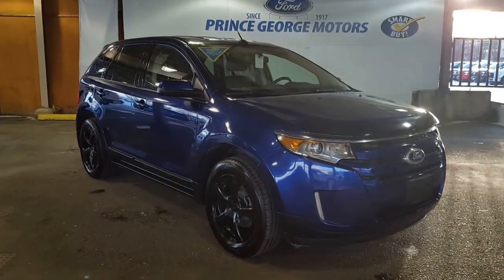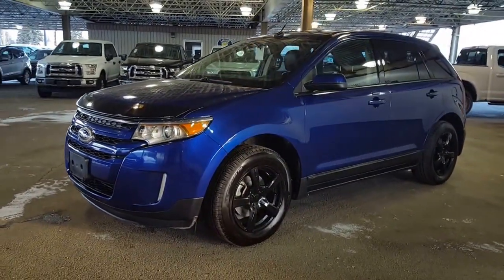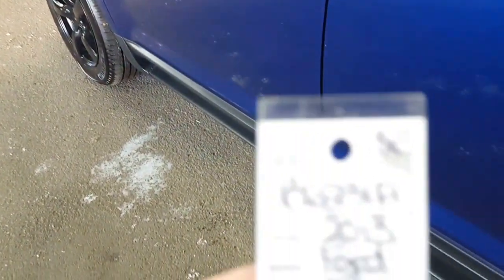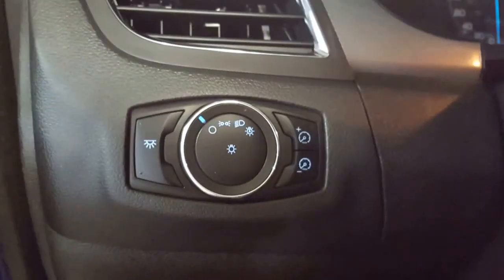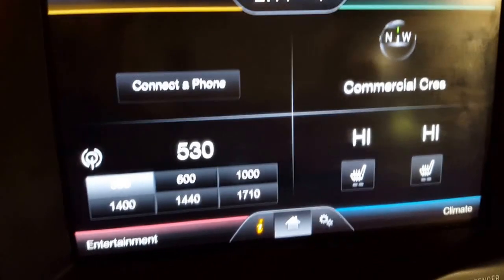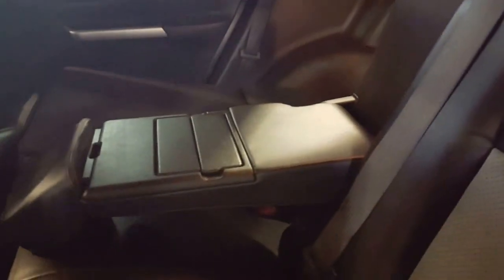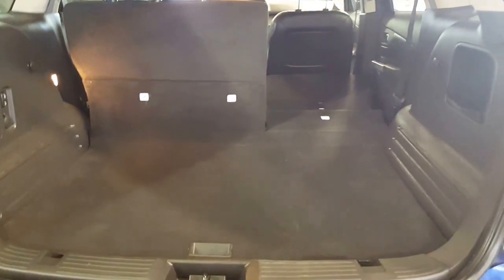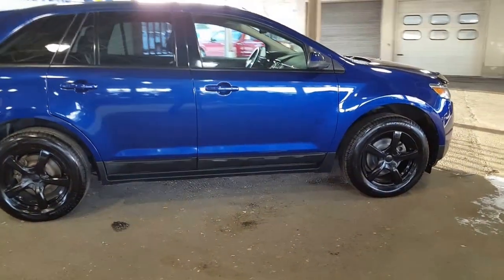2013 Blue Ford Edge SEL Review | Prince George Motors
B6231A is the stock number for This Pre owned 2013 Ford Edge SEL Front wheel drive  with 6-Speed Automatic w/manual shift option on the transmission Blue color.